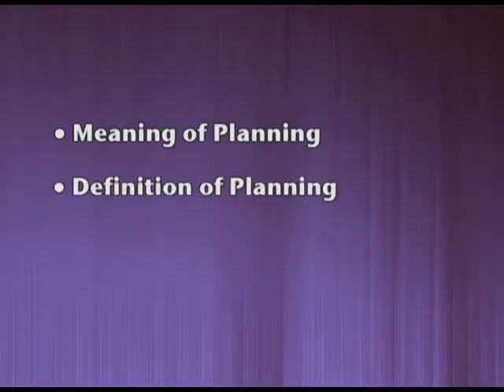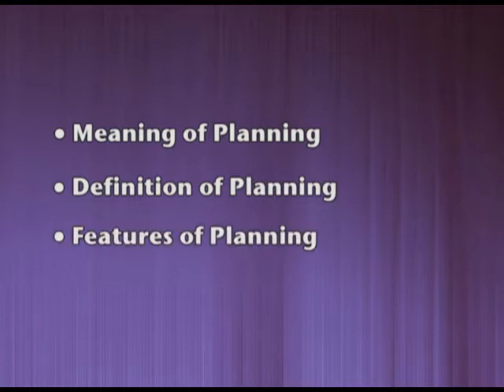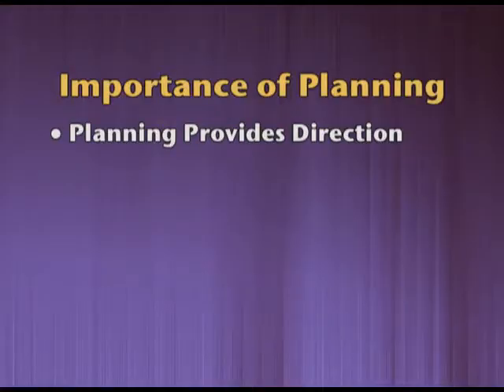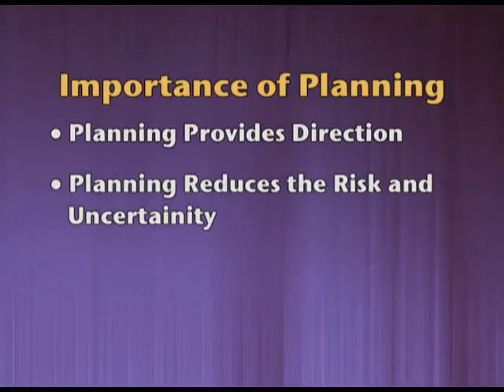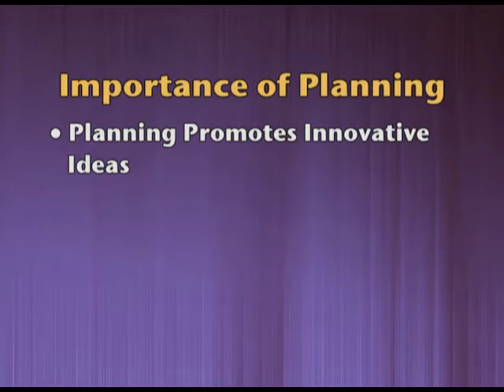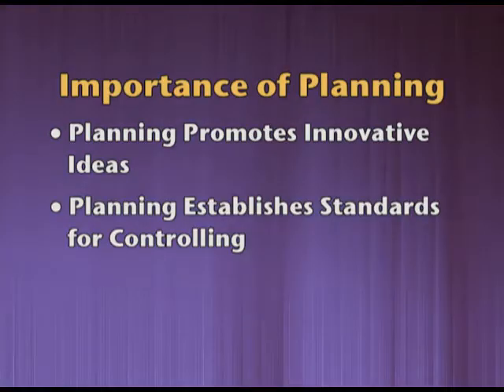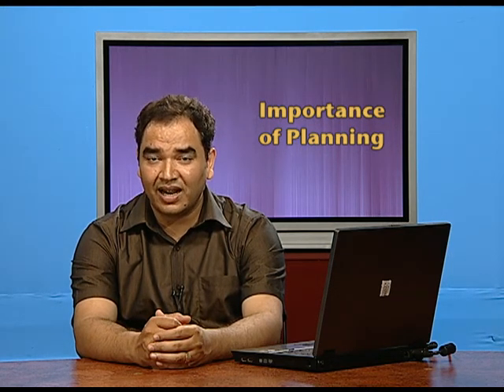BUSINESS XII CH4 EP2: Importance and Features of Planning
This video explains the concept importance of planning